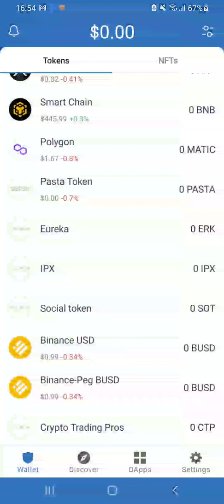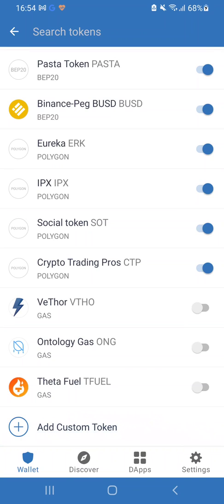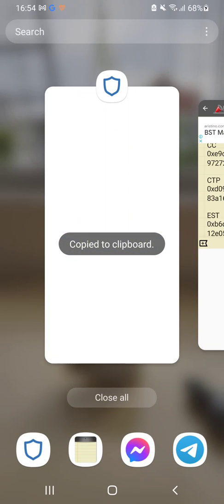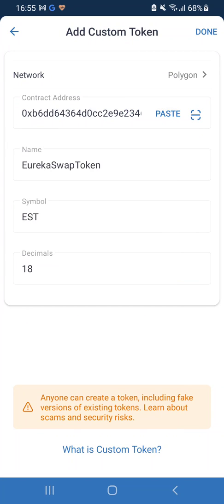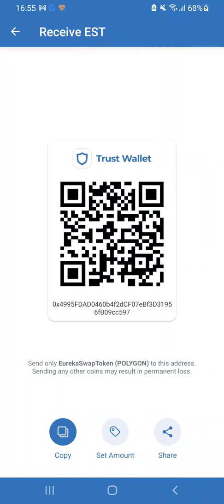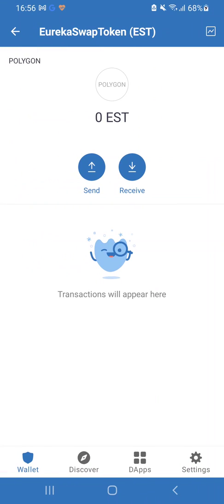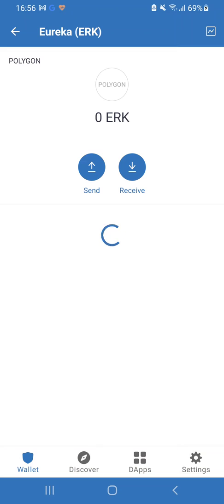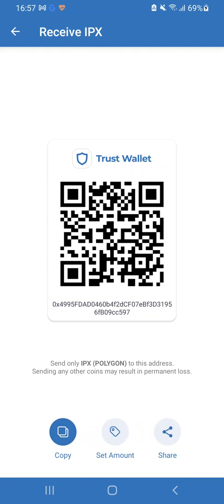How to add Polygon tokens to your Trust wallet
Just a quick video on how to add Polygon tokens to your trust wallet. I also show you how to receive and view them in your wallet as well.

Here is a list of contract addresses for Eureka Smart Chain Tokens on polygon network.
ERk: 0xb39bb98170b50a68579687eeaf3eb8a17f81cd49
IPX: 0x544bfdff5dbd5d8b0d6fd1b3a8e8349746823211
SOT: 0x2c11550e5da16ea3f2e8ffc94d899d8adbd2ea97
PBW: 0xbc6ccfee48b0735668a54241652c8f3a1e7293f8
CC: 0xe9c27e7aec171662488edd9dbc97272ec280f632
CTP: 0xd093be6b819dec1635cc937c9f783a166bf7d414
EST: 0xb6dd64364d0cc2e9e23462ef7a12e058ac6b09c4